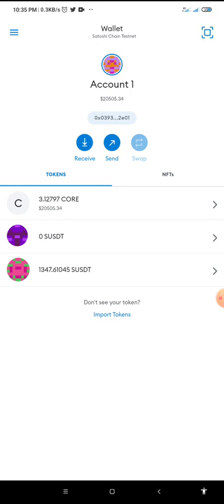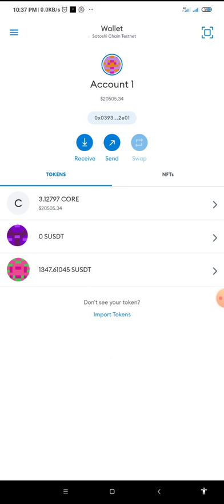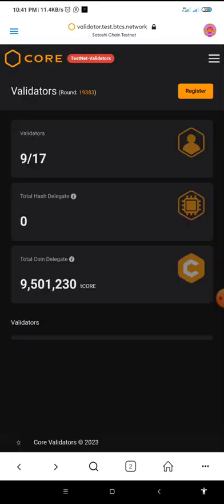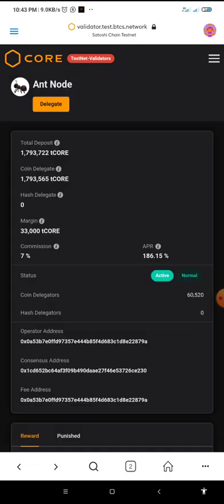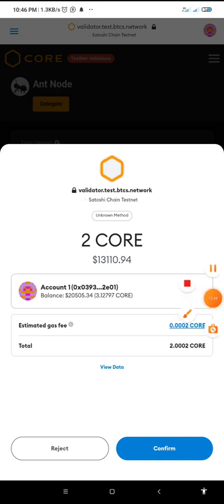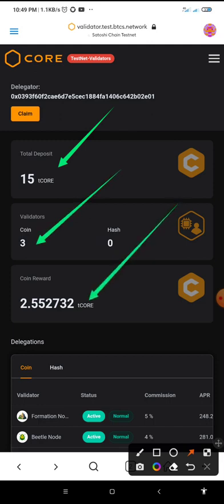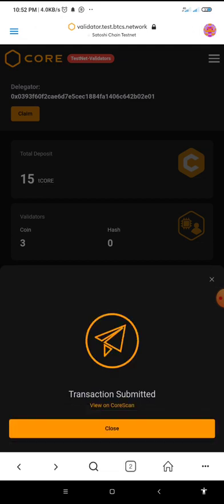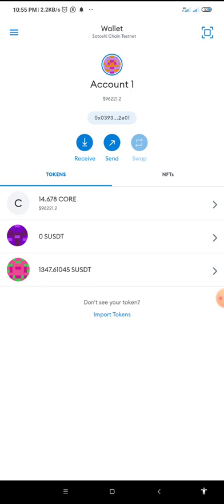HOW TO EARN MORE CORE BY DELEGATING ( Tailored for the layman) | CORE METAMASK | GERRAX Ⓜ️EDIA